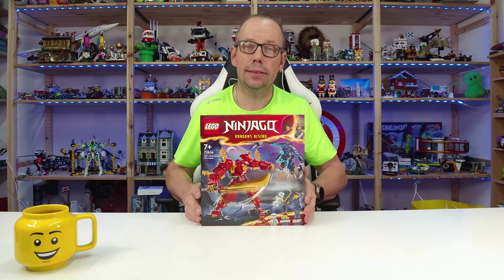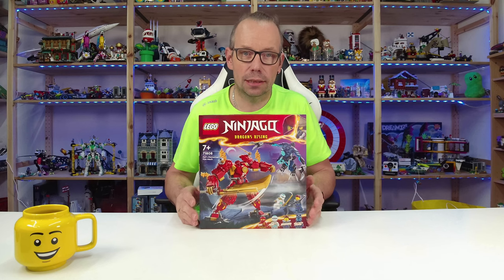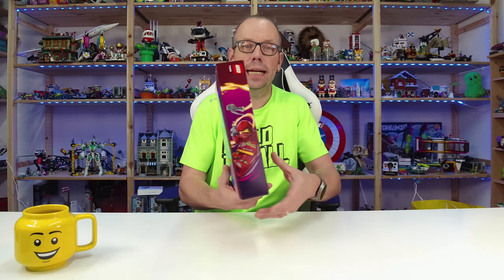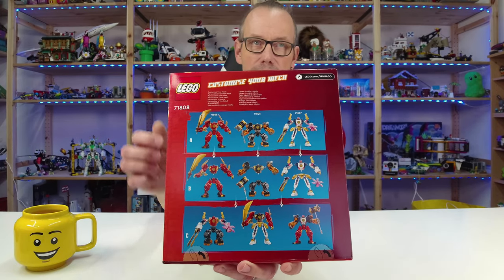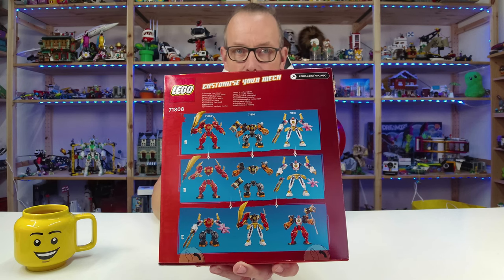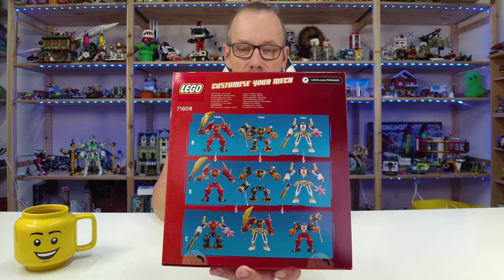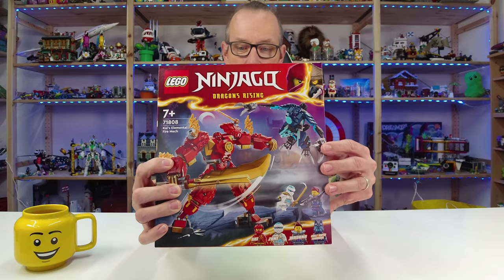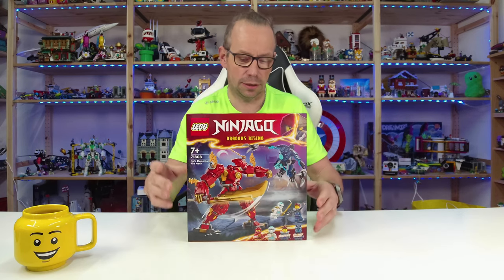LEGO Ninjago 71808 Kai's Elemental Fire Mech – LEGO Speed Build Review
LEGO Ideas 21342 The Insect Collection Speed Build Review

322 pcs
29,99$ / 29,99€
LEGO Ninjago 2024